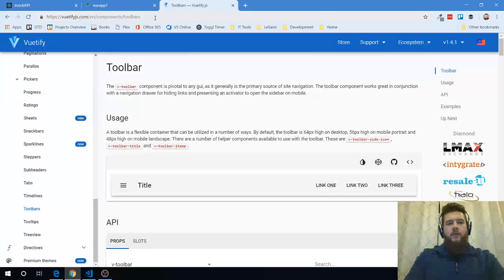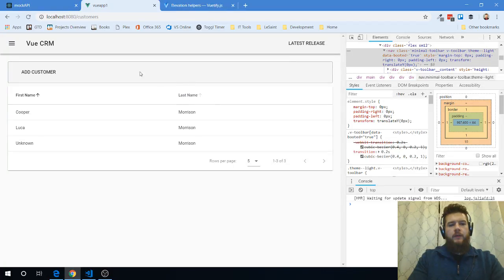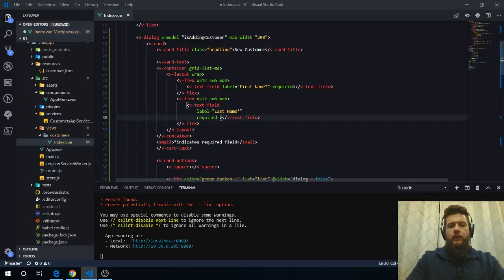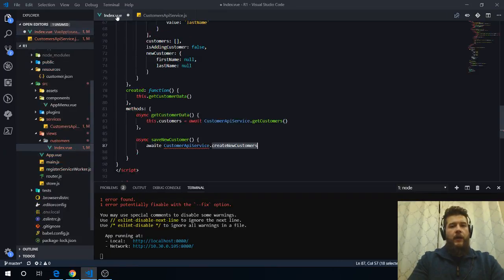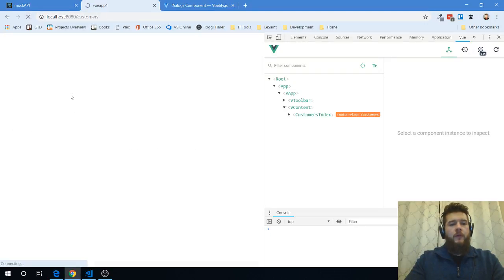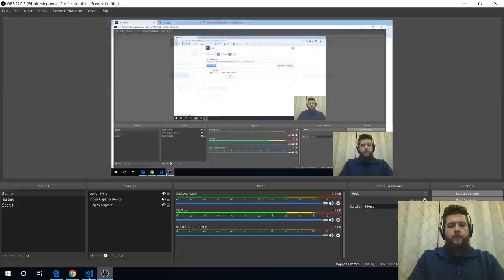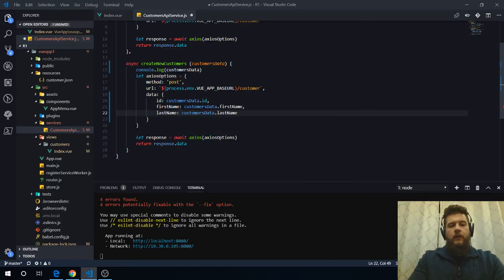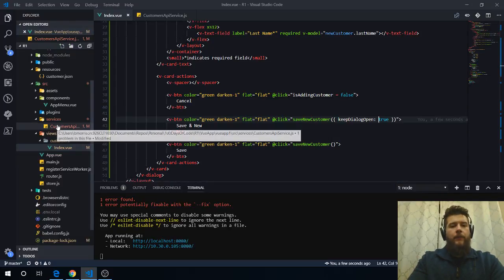R1D9: Vue CRM pt 2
Added a form to create a customer to our mock api.